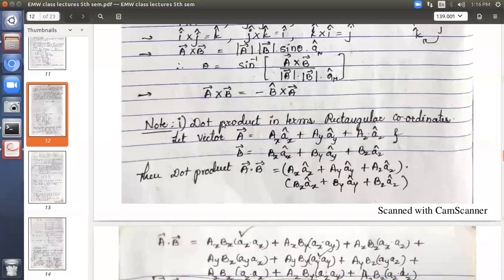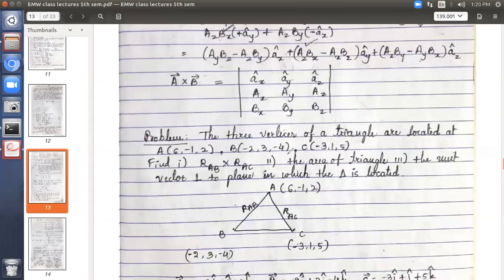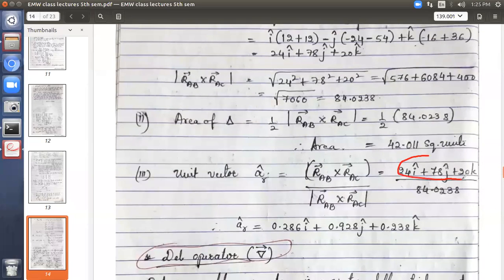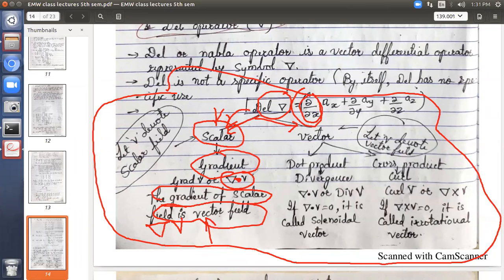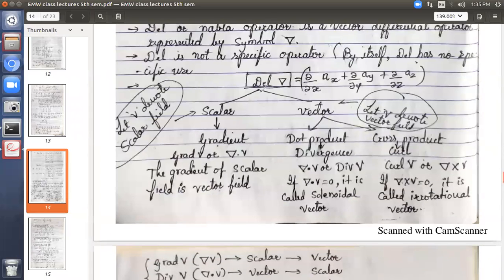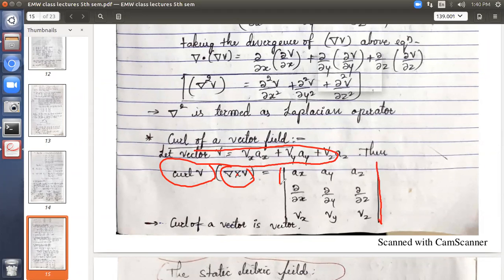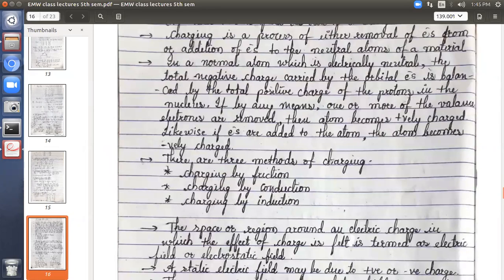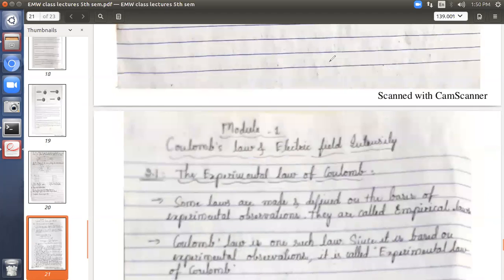Electromagnetic waves Lecture 5:part 2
Del operator,Gradient,Divergence,Curl,Laplacian,Electrostatic field,Conventions & Laws